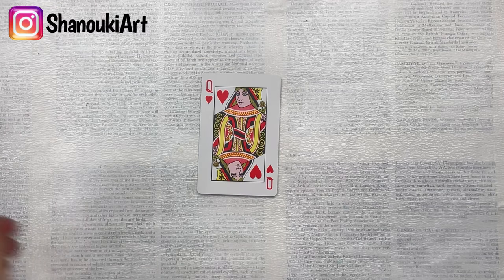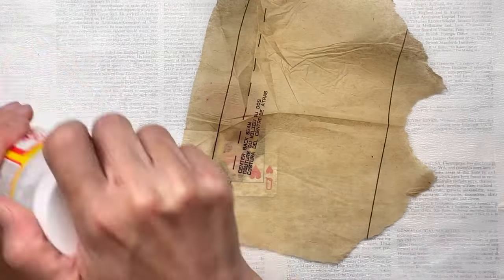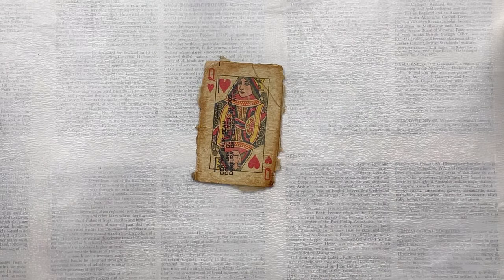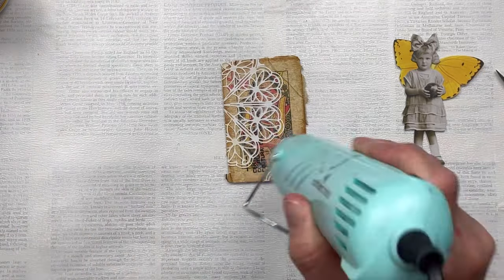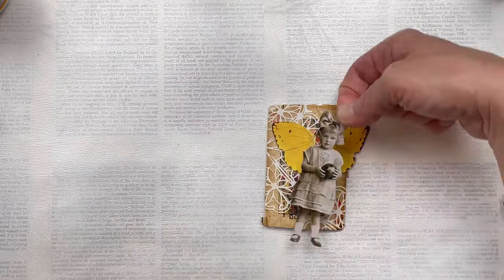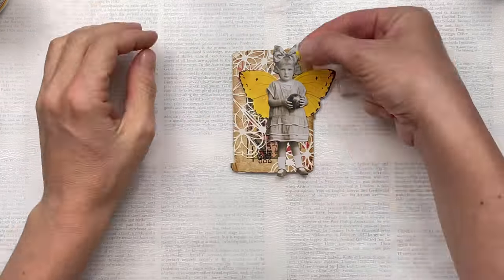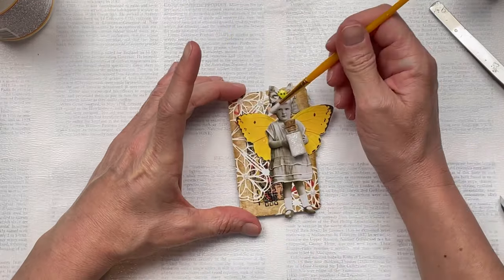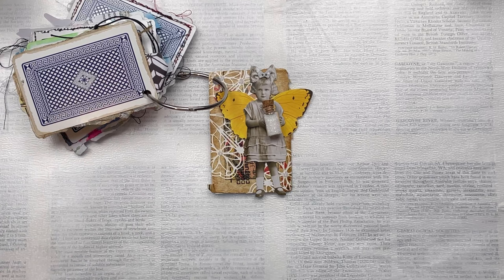Card Number 12 | Full Deck Challenge 2 | 🦋ShanoukiArt🦋🧿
Full Deck Challenge 2.
Prompts for 12/52 :
- Yellow
- Glitter
- Buttons
- Doily

Doily from:
🛒Taperlogy

Happy creating!